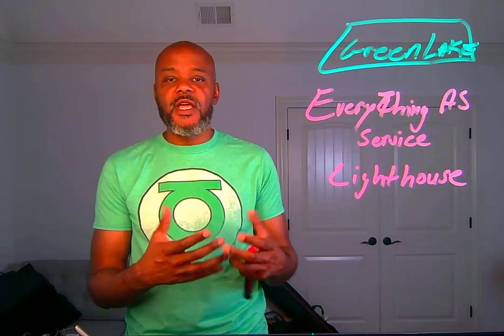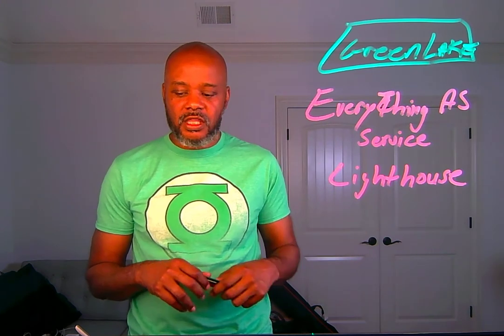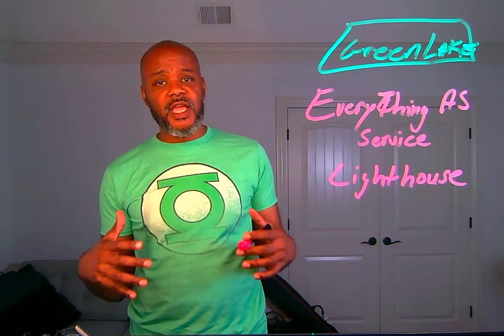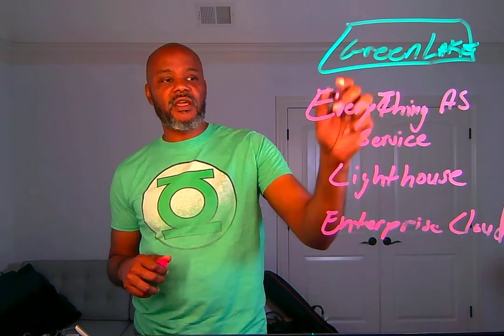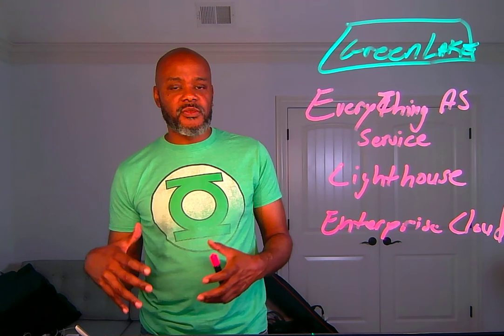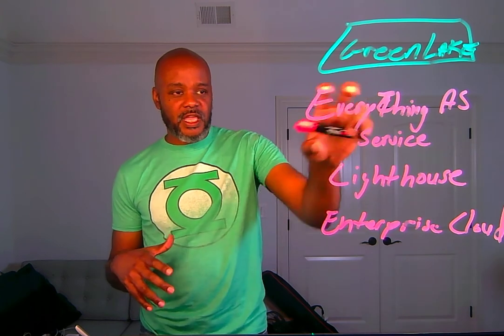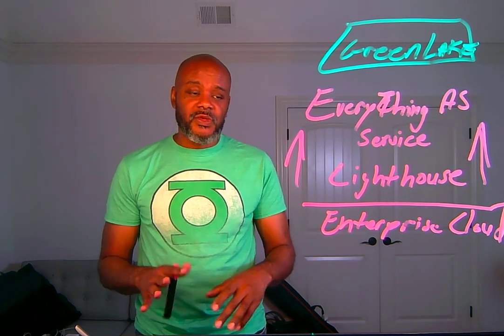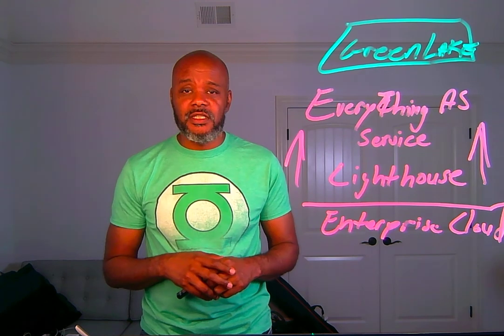What is HPE GreenLake?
Keith Townsend has followed the HPE GreenLake story since it was a simple financing mechanism to the most recent HPE GreenLake Enterprise Cloud. Post HPE Discover 2022, Keith answers the question, what is HPE GreenLake?